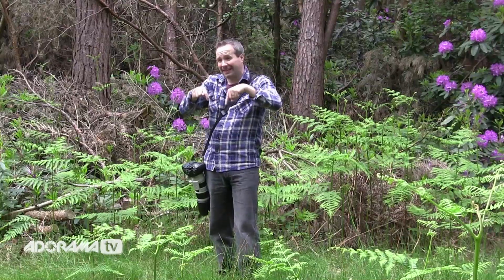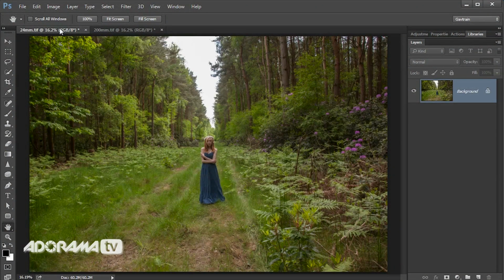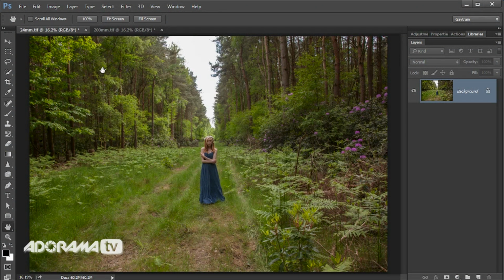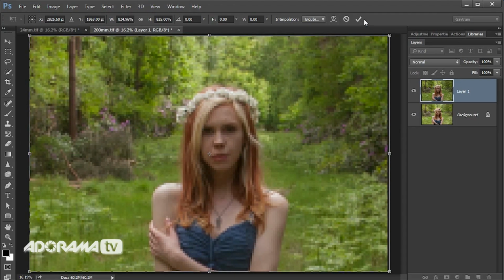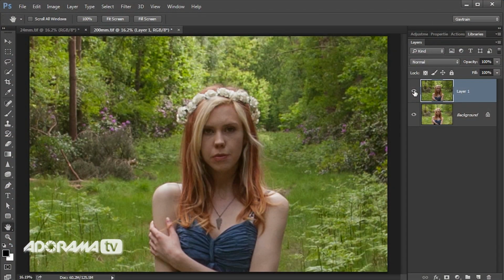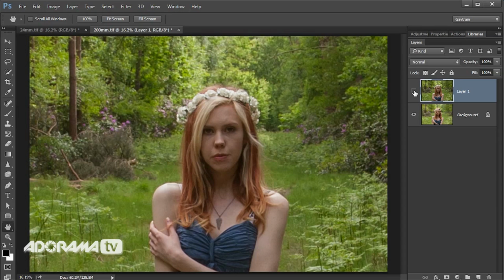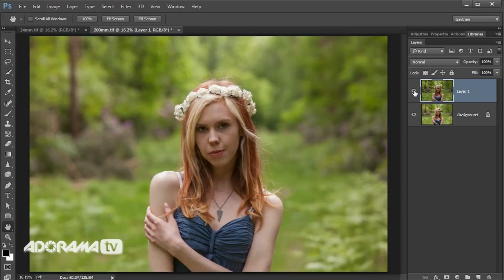How Focal Length Affects Your Background: Take and Make Great Photography with Gavin Hoey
There are many reasons for choosing one focal length over another and which one you choose can have a massive impact of the final photo. In this video Gavin Hoey looks at how angle of view and background compression alter with different focal lengths and different shooting distances.